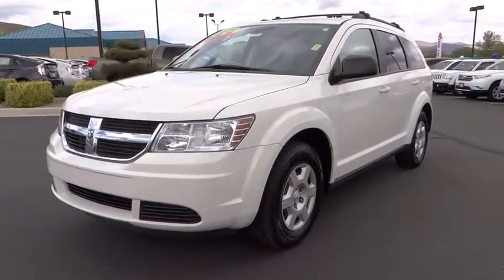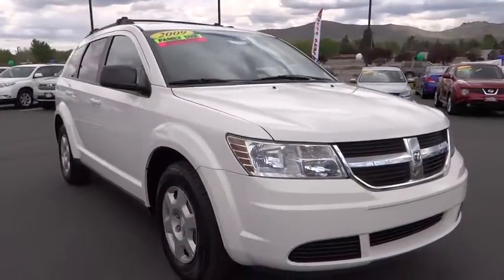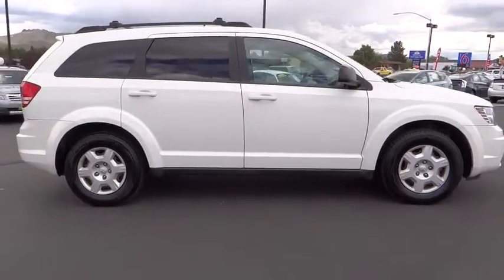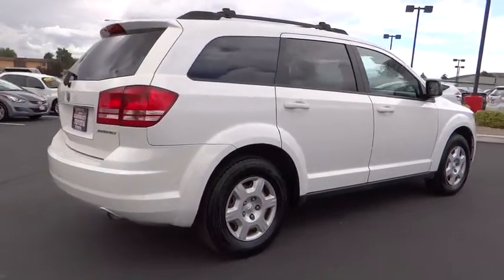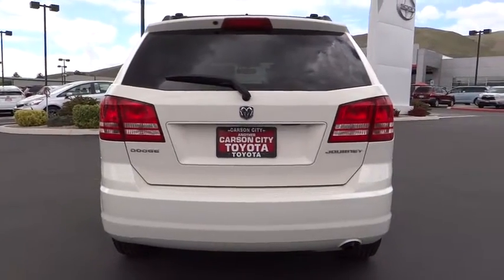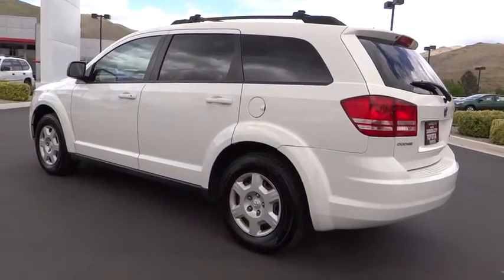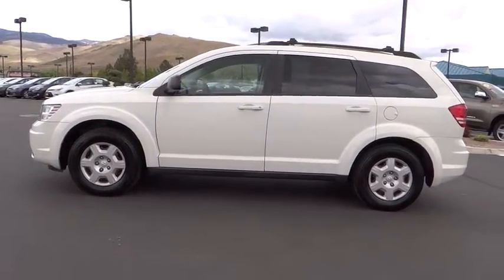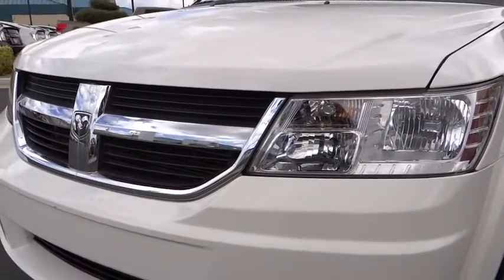2009 Dodge Journey Carson City, Reno, Northern Nevada, Dayton, Lake Tahoe, NV 138664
2009 Dodge Journey

Passionate enthusiasts wanted for this dominant and seductive 2009 Dodge Journey SE. Take pleasure in the quick shifting from the Automatic transmission paired with this impressive Gas I4 2.4L/144 engine. Boasting a breathtaking amount of torque, this vehicle is waiting for a commanding driver! It comes equipped with these options: Sentry Key theft deterrent system, Instrument panel storage bin, (6) speakers, Electronic roll mitigation, Compact spare tire, Tilt/telescopic steering column, Tinted windshield, Trailer sway damping, Floor carpeting, Normal duty suspension. Find excuses for road trips in this lively and fun-loving Journey. For a hassle-free deal on this must-own Dodge Journey come see us at Carson City Toyota, 3659 S Carson St, Carson City, NV 89701. Just minutes away!